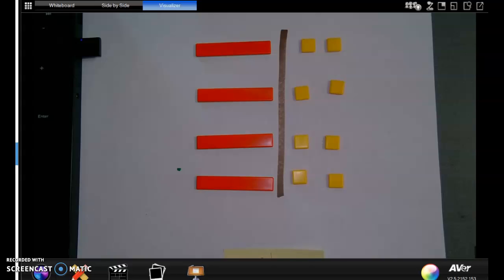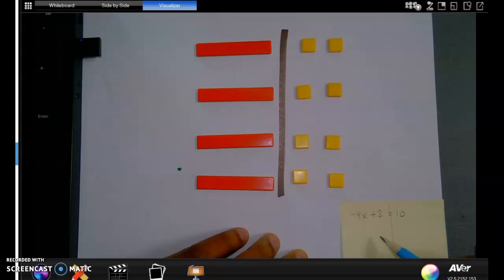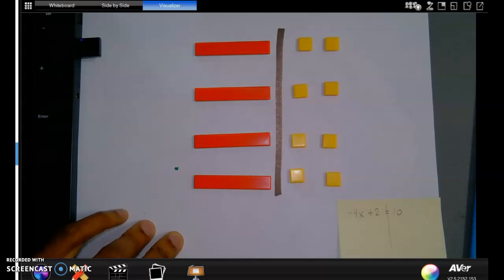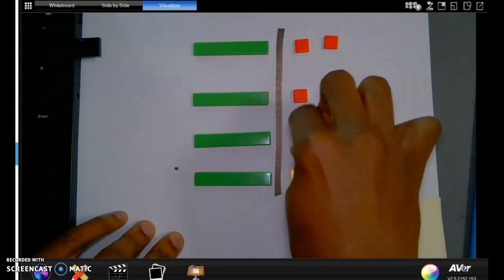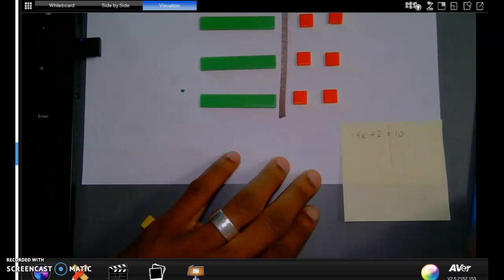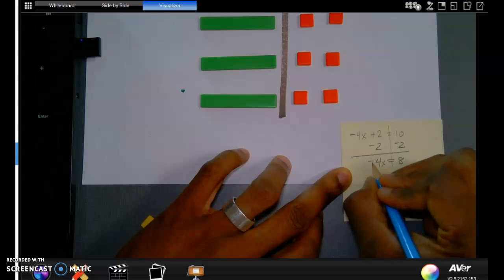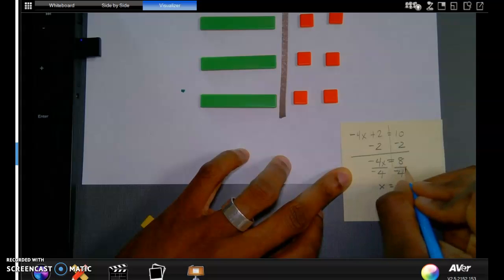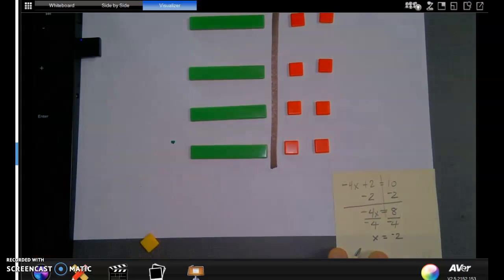6PAP Solving Equations with Models (Algebra Tiles) (Part II)